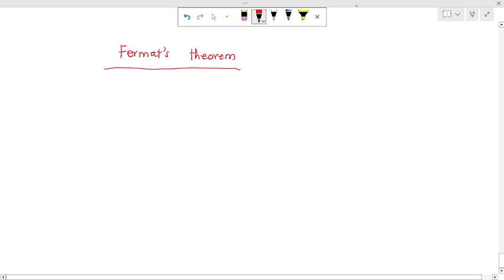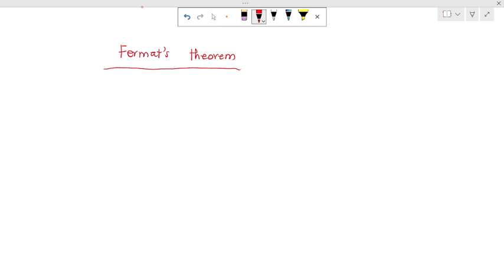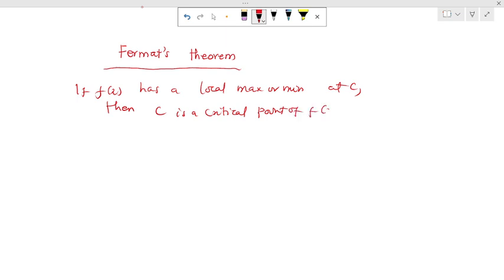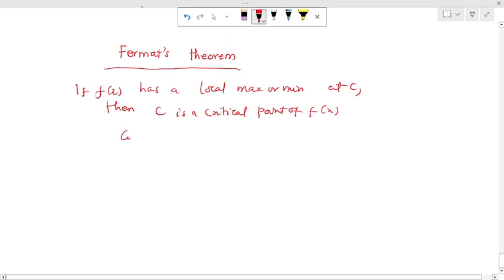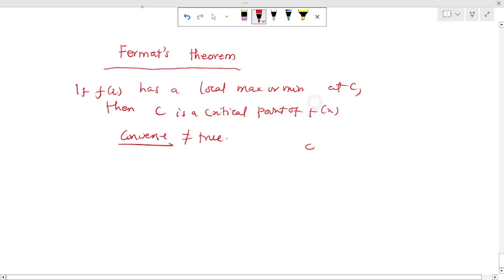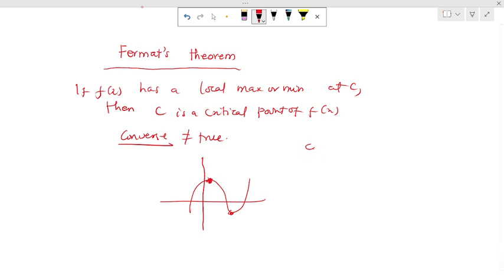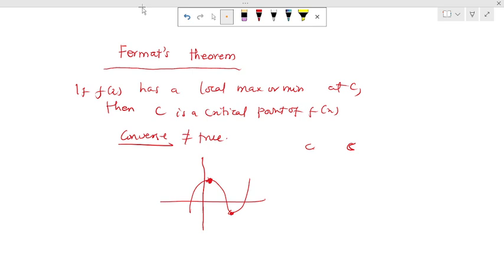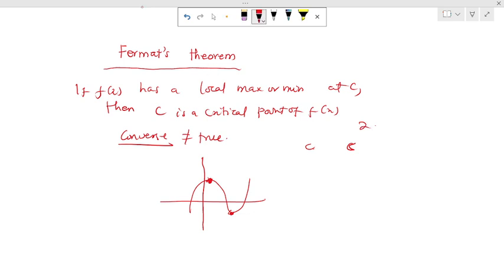Fermat's Theorem concept overview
"In this video, we provide an overview of Fermat's Theorem, a key concept in calculus that helps identify local maxima and minima of functions. We explain the theorem's statement, discuss its significance, and illustrate its application with clear examples. By the end of this video, you'll have a solid understanding of how Fermat's Theorem can be used to find critical points where the derivative of a function equals zero. This tutorial is perfect for students and anyone looking to deepen their knowledge of calculus."